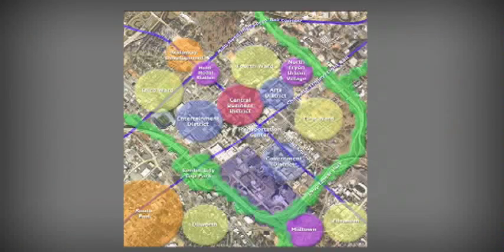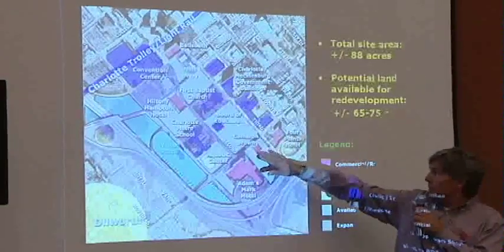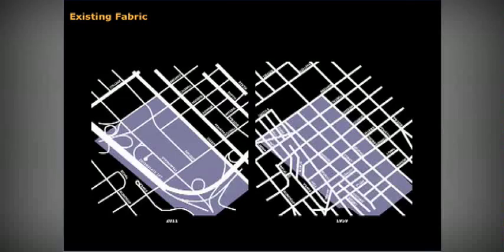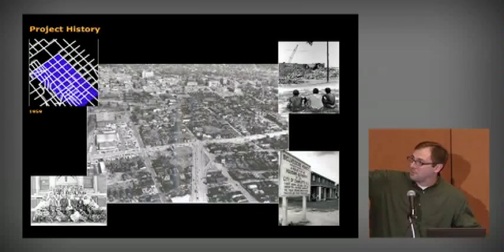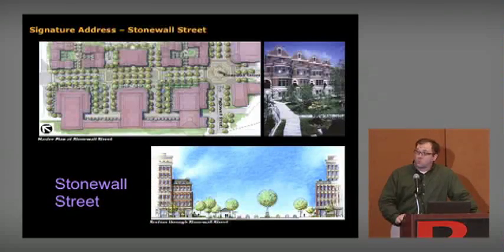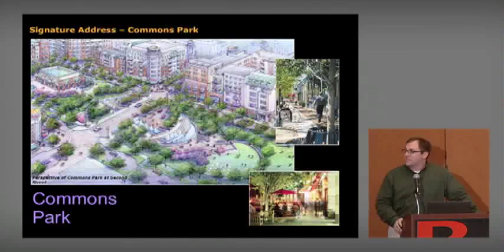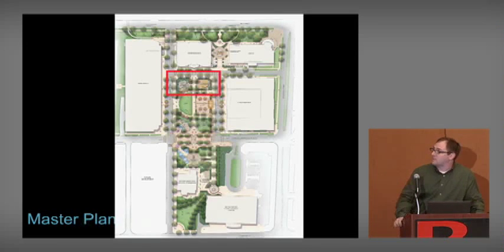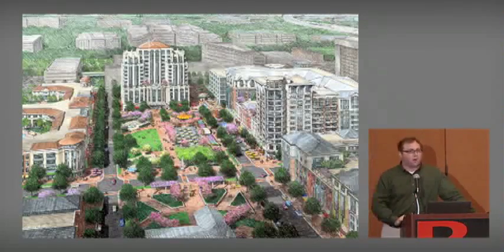PDS 2011 - Charlotte's Complete Streets - Design of the 2nd Ward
The City of Charlotte's complete street story and accomplishments offer profound hope of what cities can do in a 10 year timeframe to invite more walking, bicycling and public transit use.  Charlotte's recipe for progress includes vision, policy, political will, convincing design drawingsa nd effective field supervision.  Speakers examine the economic development and active living advantages of Charlotte's investment in its future.  This session identifies common roadblocks to citywide change and explains how to make change incrementally, as opportunities arise.